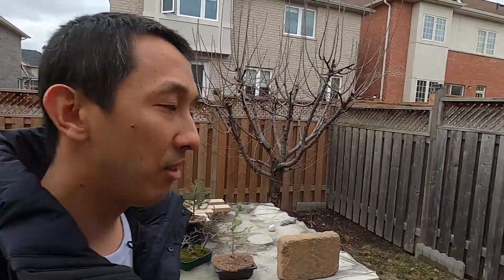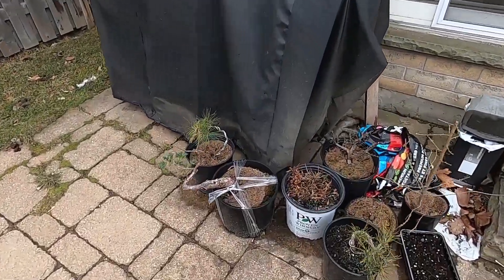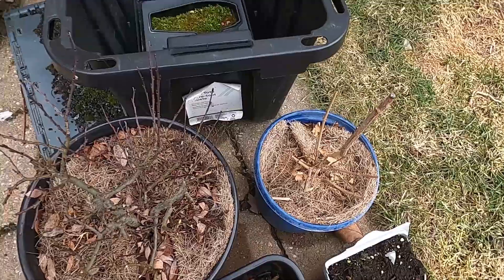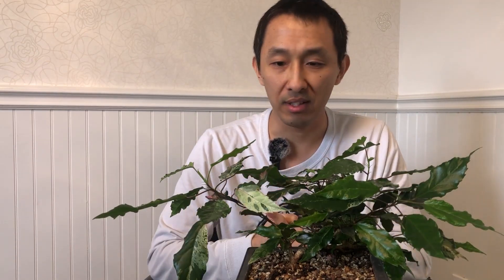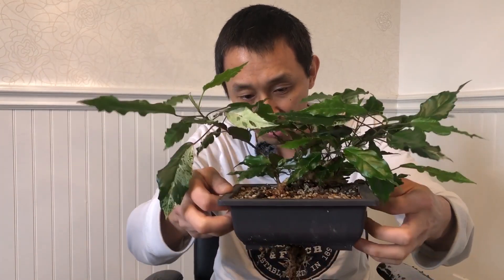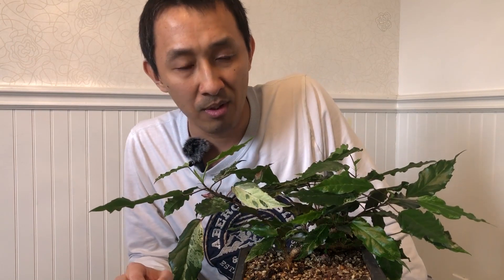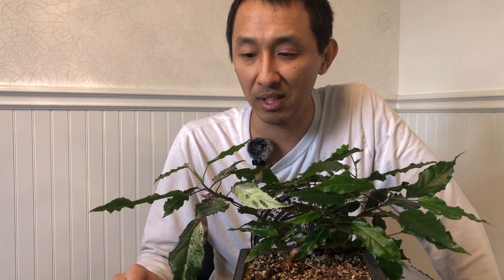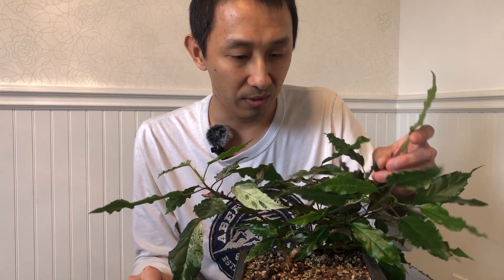Episode 83, Pruning My Fire and Ice Hibiscus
We start outdoors because the temperature is up for now, then we go inside for a pruning session for my fire and ice hibiscus.

0:00 Intro
2:27 Fire and ice hibiscus Intro
5:38 Fire and ice hibiscus Pruning

Edit: Plant corrected from Snow queen to fire and ice